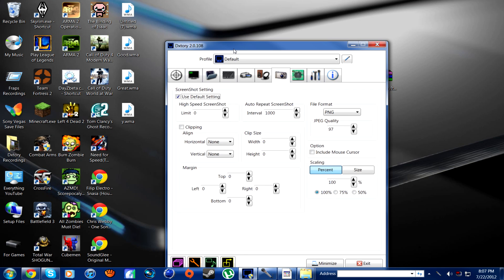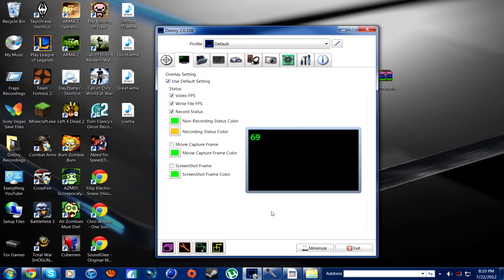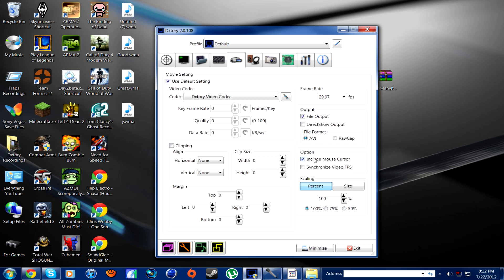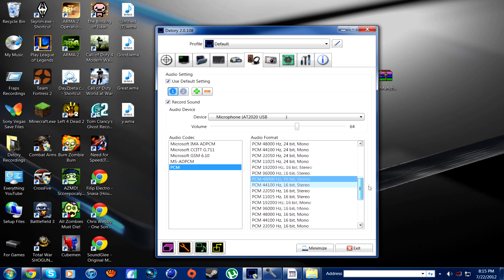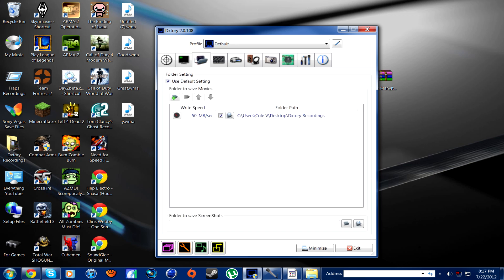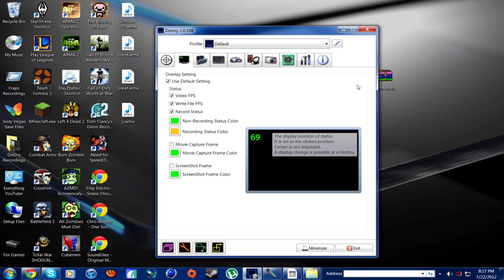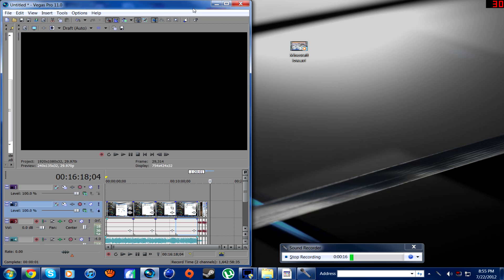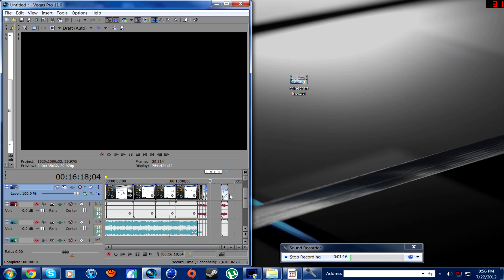How to Record Games LAG FREE in HD using "DxTory" (NO FRAPS!)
How to record PC Games! No LAG! Anyone can do it!

This is a better program vs Fraps so I thought I would show people ;o